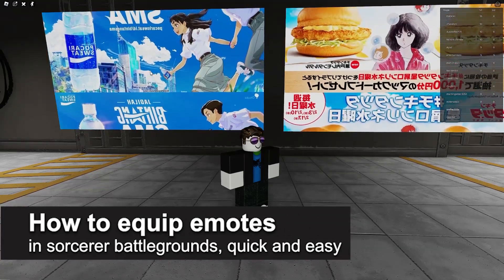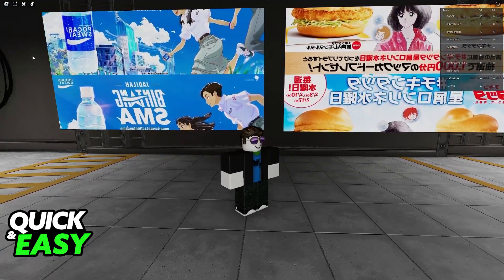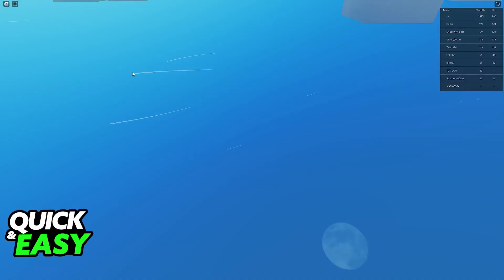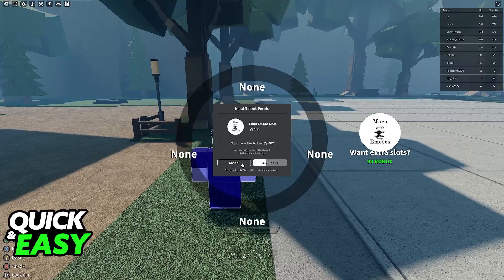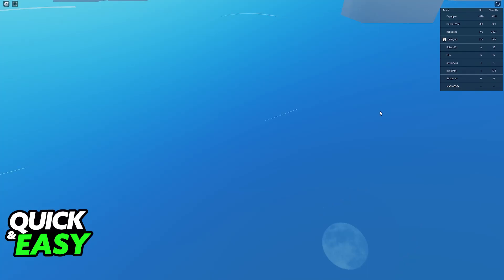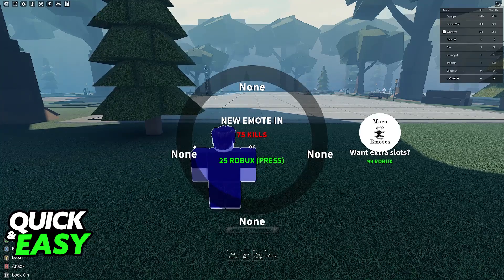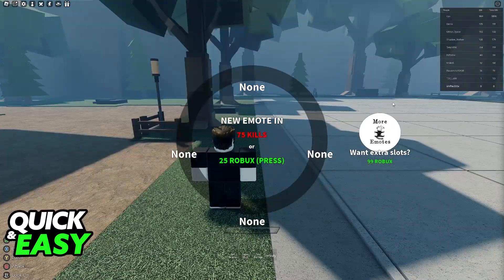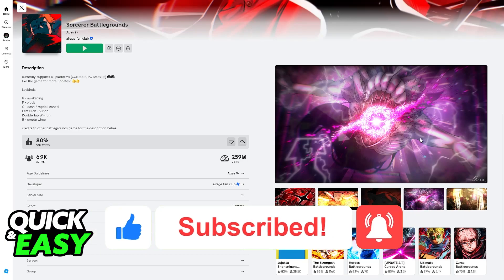How To Equip Emotes in Sorcerer Battlegrounds (2025)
I will solve your doubts about how to equip emotes in sorcerer battlegrounds, and whether or not it is possible to do this.

I hope I have helped you with the video!